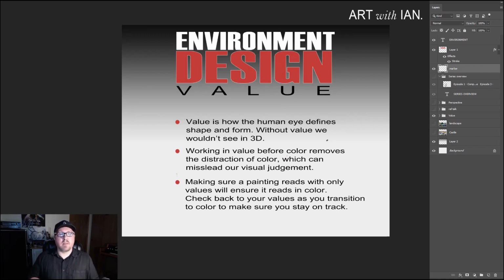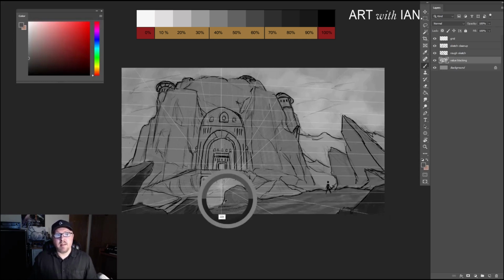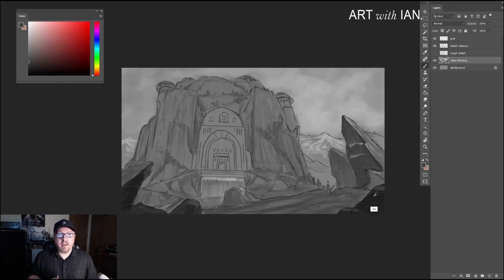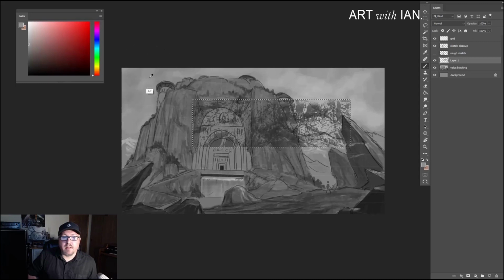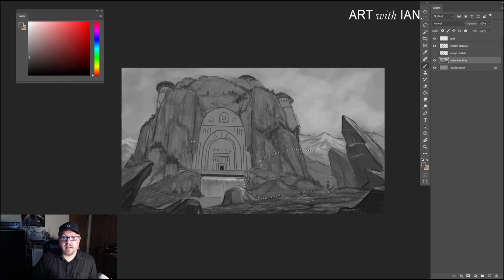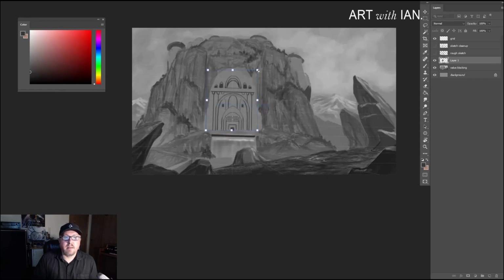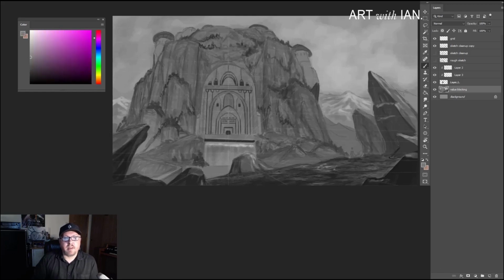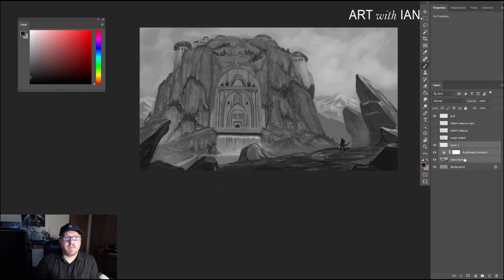Environment Design || Episode #4 - Value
Welcome to episode #4 in Environment Design series. In this episode we'll be going over the importance of understanding value and it's impact on how we determine form changes.

Tools: I'm using Adobe Photoshop and a Wacom drawing tablet for my work. But everything I'm covering can be achieved with most tablets and on most digital softwares, such as Procreate, Krita, Sketchbook Pro, Clip Studio Paint, etc.